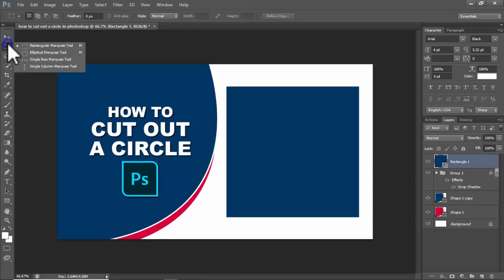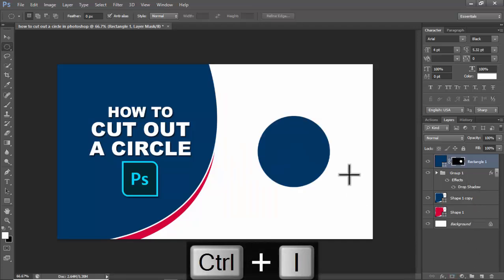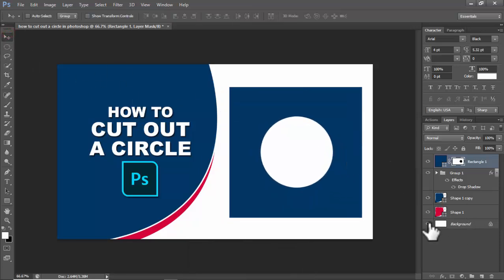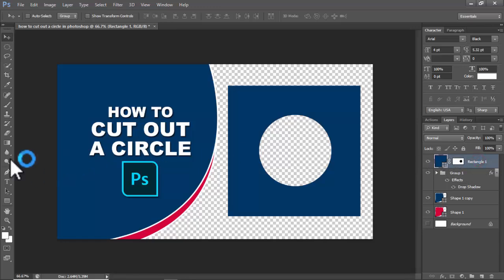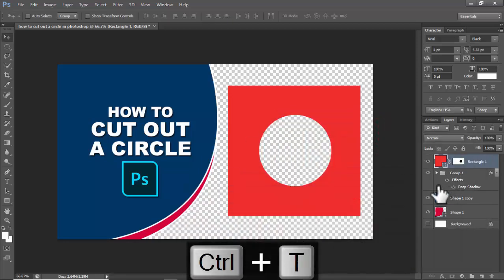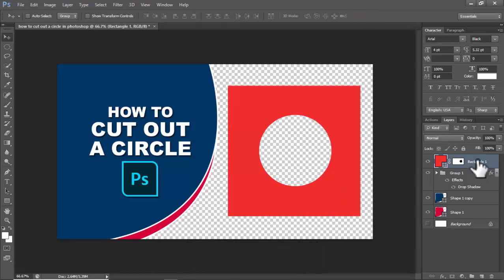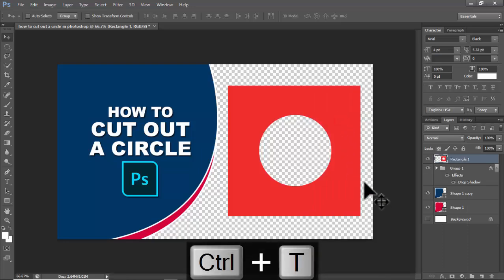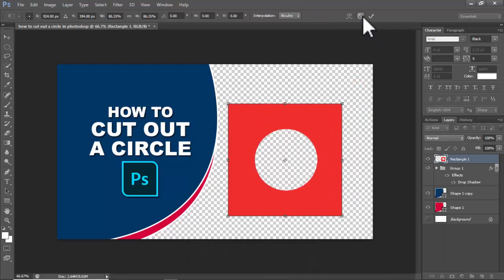how to cut out a circle in photoshop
In this video : how to cut out a circle in photoshop